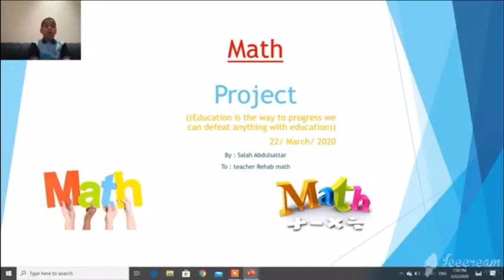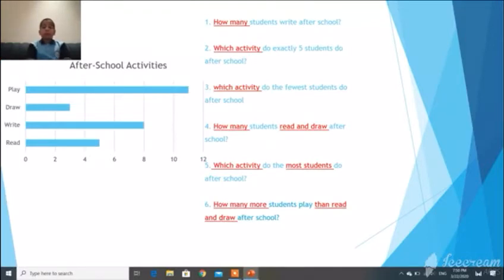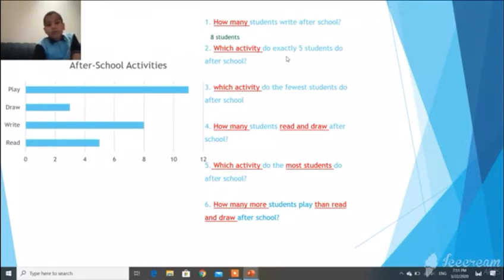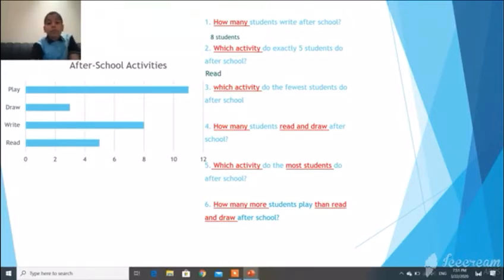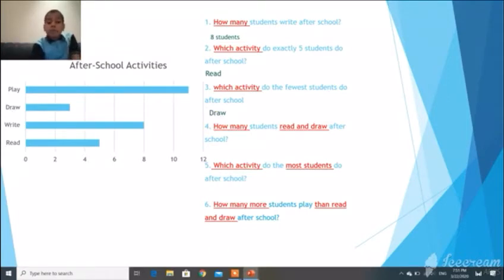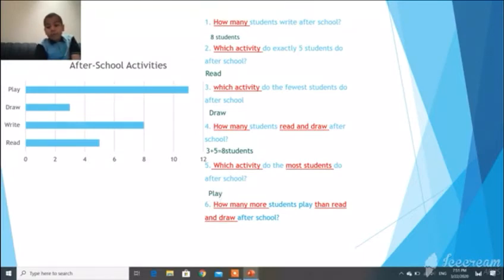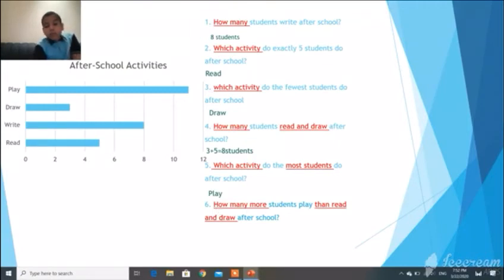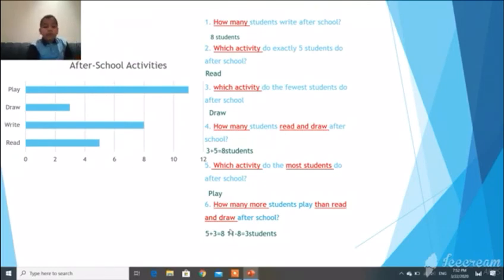Reema_International_School Math department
With education and challenge  we reach our goal, nothing will stop our march, despite everything that surrounds us, we will remain in constant contact with our young heroes until we reach them to a spot of bright light🌷🌷🌷

Thanks for your efforts and cooperation🌷🌷🌷🌷🌷🌷🌷🌷🌷🌷🌷🌷🌷🌷🌷🌷🌷🌷🌷🌷🌷🌷🌷
تعلمنا الأزمات أن الحق أحق أن يتبع
إن بداية الطريق هي العقل وان الجيل الجديد يمثل ثمراتنا التي سنجنيها في المستقبل .لن يهزمنا شيء ما دمنا نتعلم
ستمر الأزمة وسنضيء من جديد
Math department
Tr. Rehab